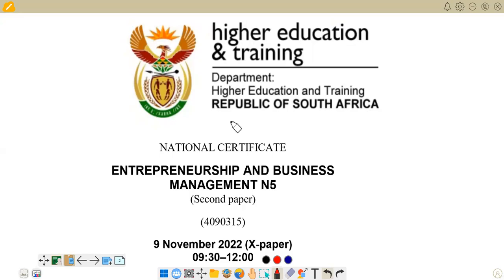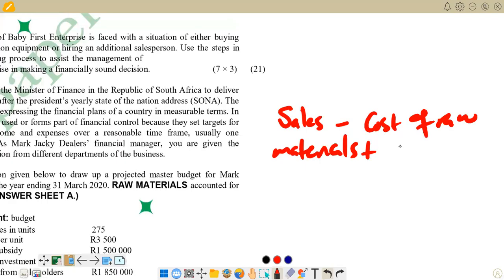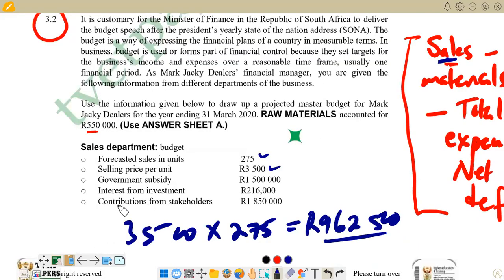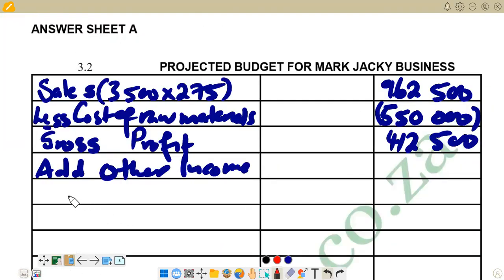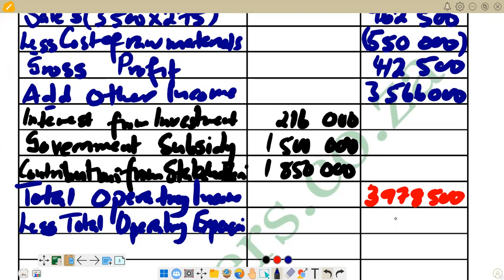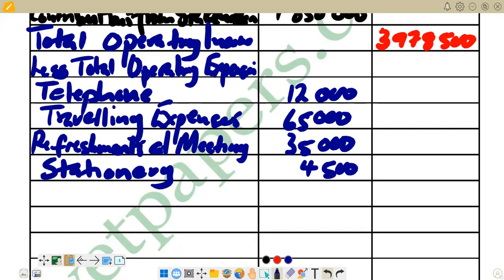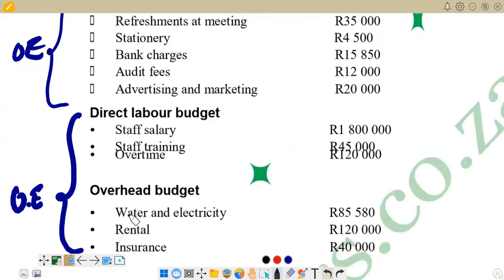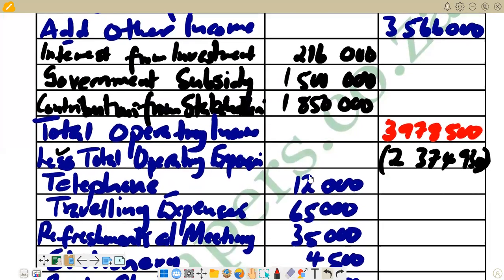EBM N5 PROJECTED BUDGET NOVEMBER 2022